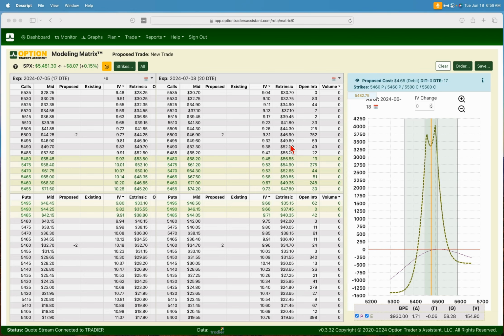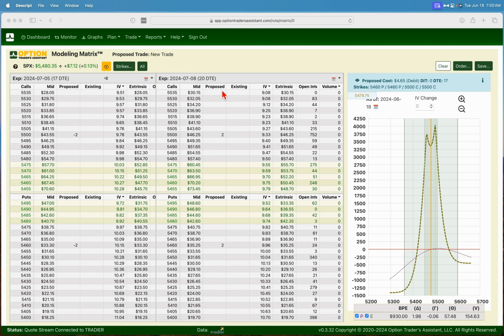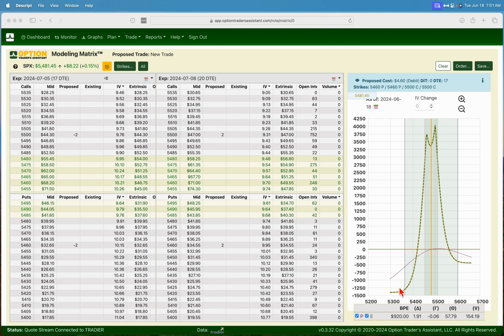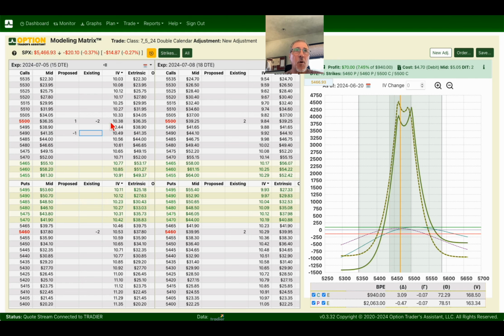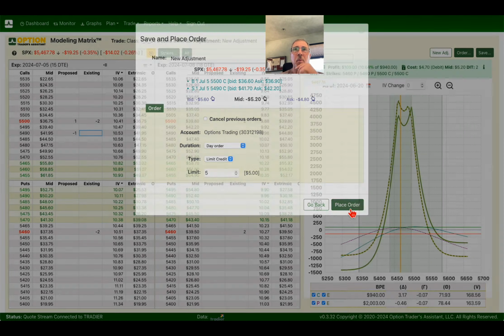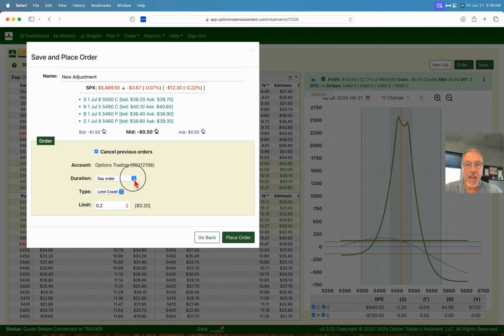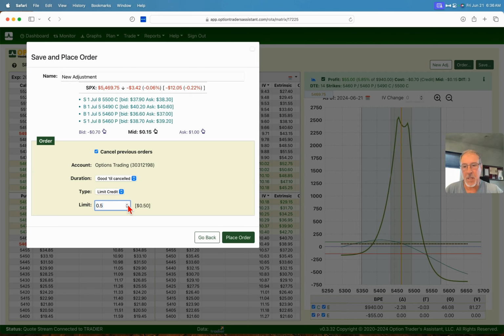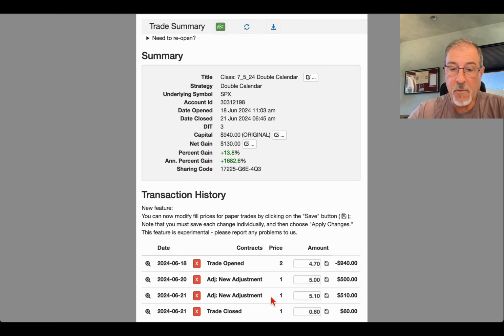Deep Dive: Boost Your Trading Skills with Calendars & Diagonals